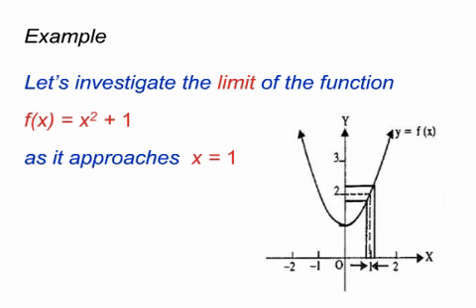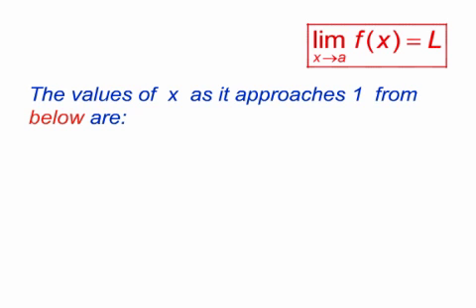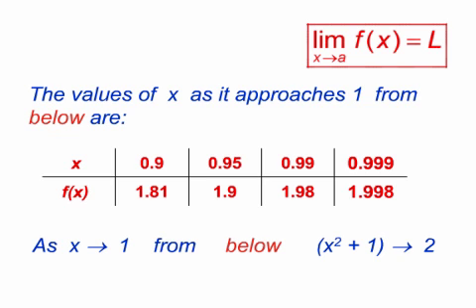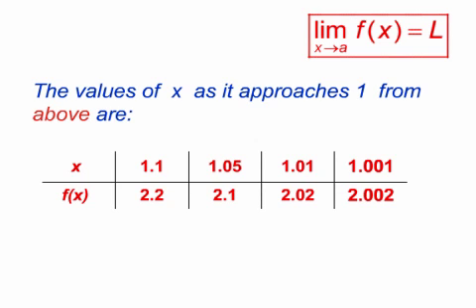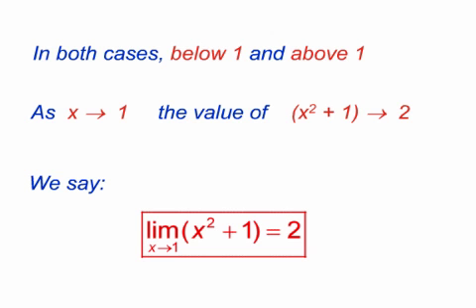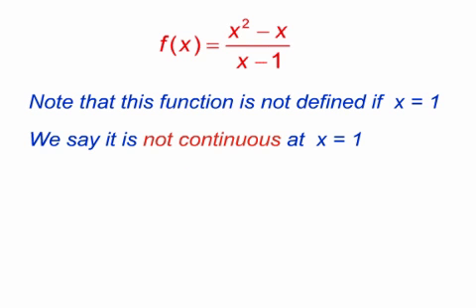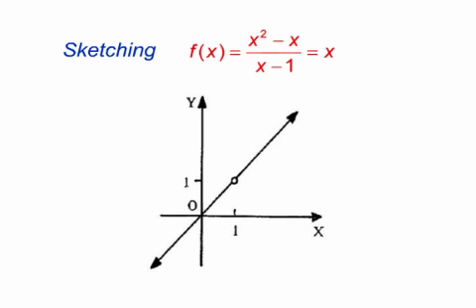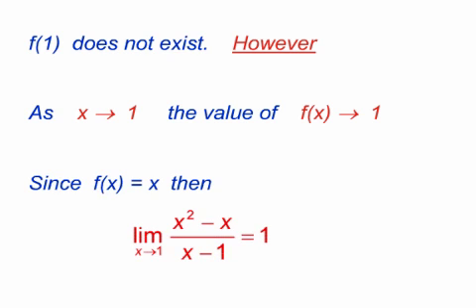Limit of a function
This is another movie on differentiation. This time we’re focusing on limits.
The limit of a function by definition describes the behaviour of this function in the vicinity of a particular value of the variable, which is usually x.